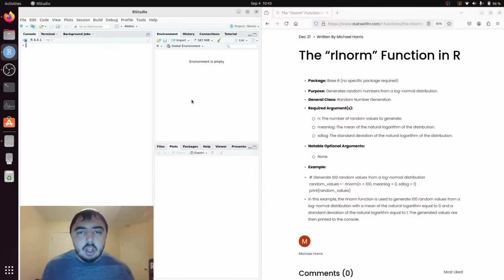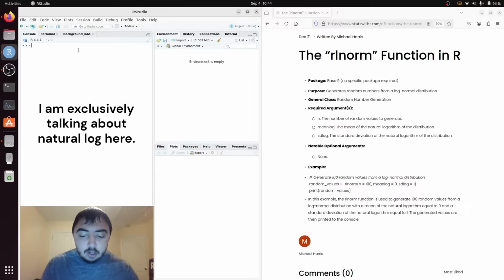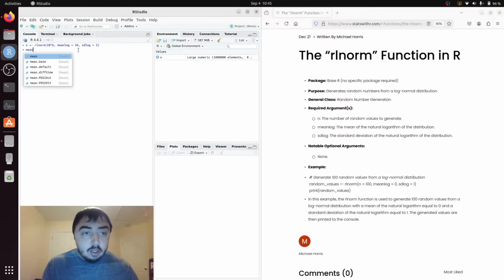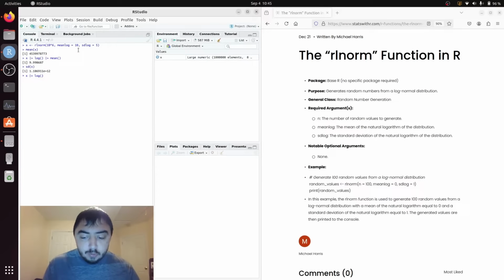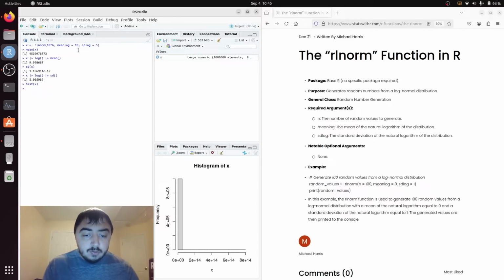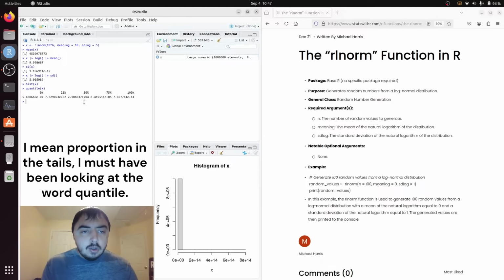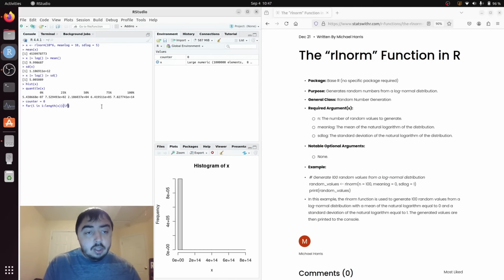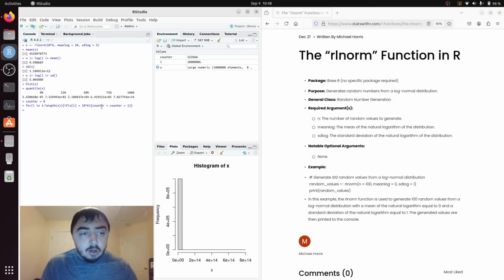Generating Random Values from the Log-Normal Distribution in R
The rlnorm function generates random values from the log-normal probability distribution. This video is a companion to the blog post of the same name found